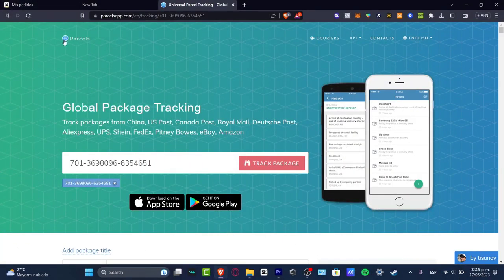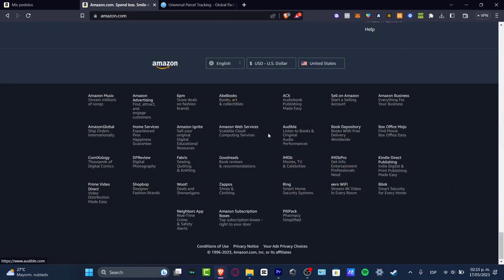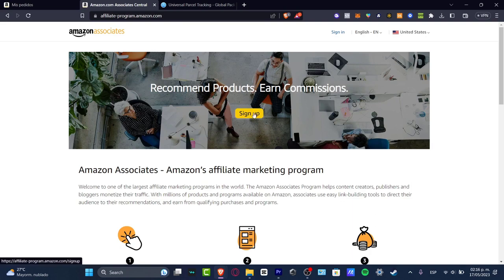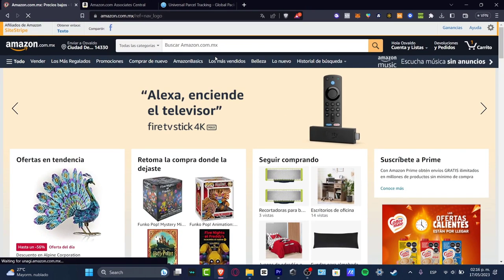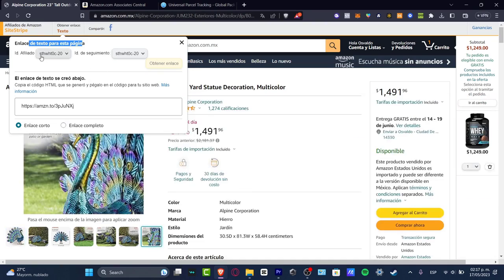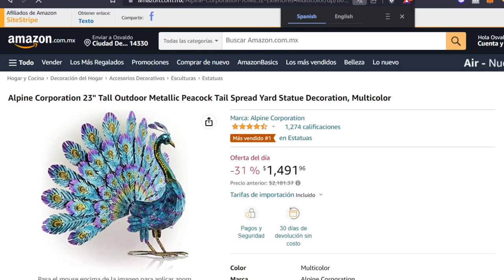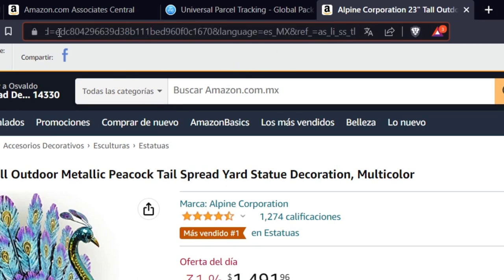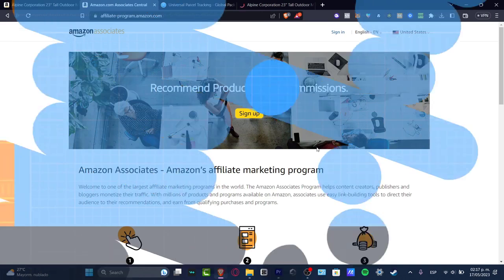How To Generate Amazon Affiliate Link 2026 (Step By Step)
Creating an Amazon affiliate link is a straightforward process that can greatly benefit content creators and online marketers. To start, log into your Amazon Associates account and search for the product you wish to promote. Once you have found the product, click on the "Get HTML" button, and a unique link will be generated for you.

You can then customize the link by adding a tracking ID or shortening the URL with a link shortener. It's important to disclose that the link is an affiliate link to your audience. By providing valuable content and promoting relevant products, you can potentially earn a commission for every sale made through your Amazon affiliate link.